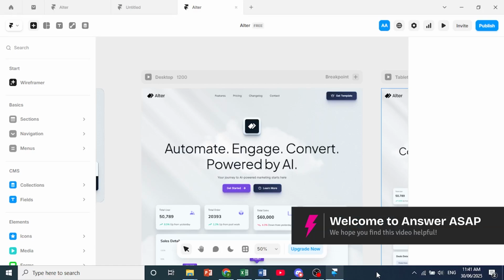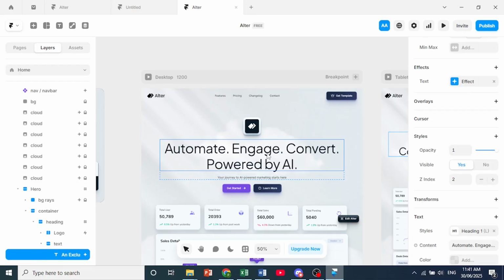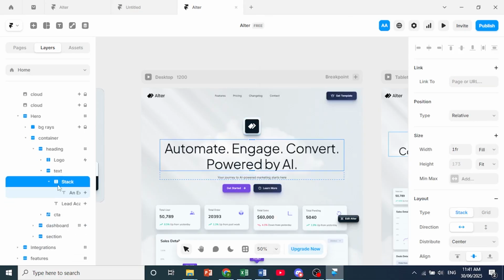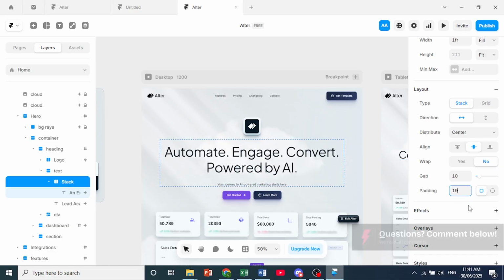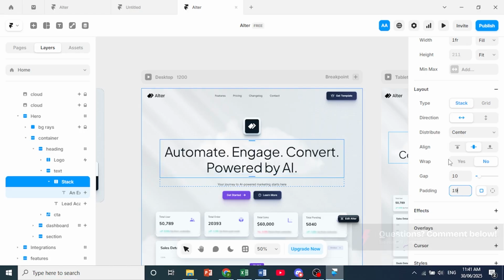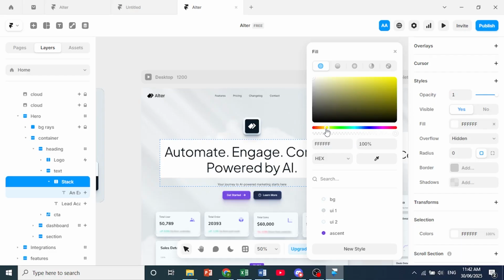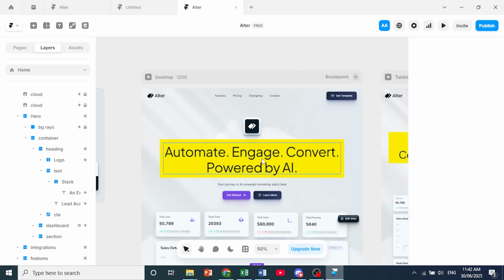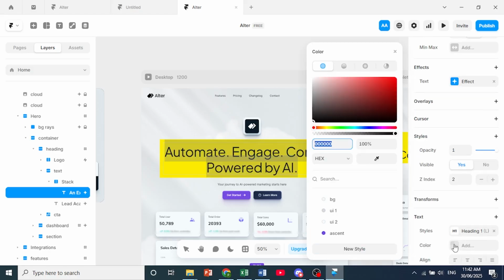How to HIGHLIGHT TEXT in Framer (Step by Step)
This guide shows you how to apply highlighting or emphasis to text elements in Framer to draw attention to key content. Please consider liking the video and letting us know if you have any comments, ideas or questions, we really appreciate any feedback! We have plenty of other tutorials on our channel so come and see if we can help you with anything else :)